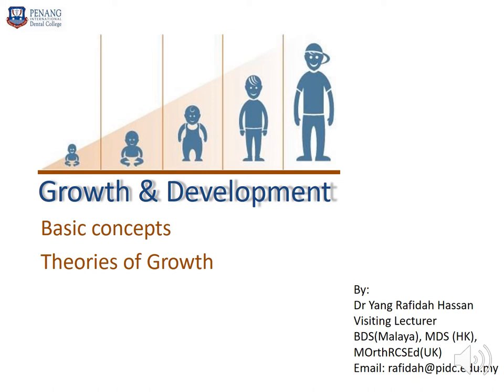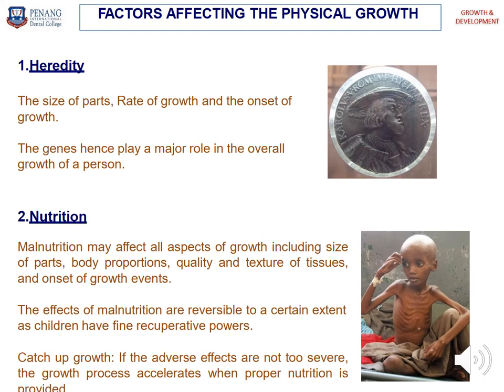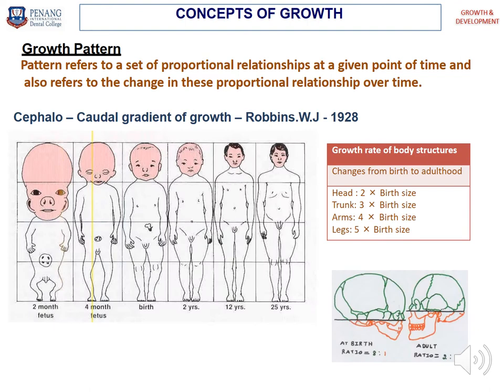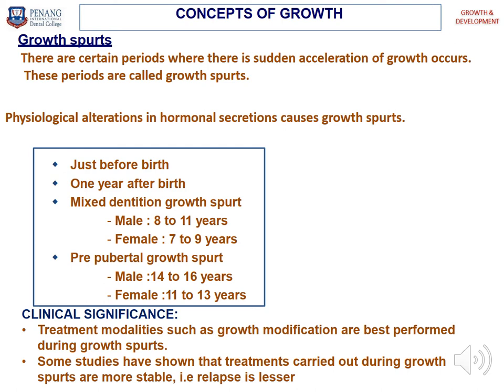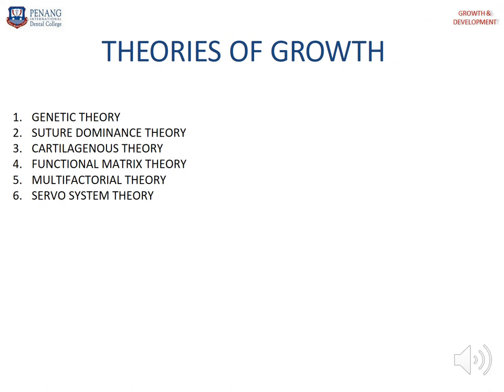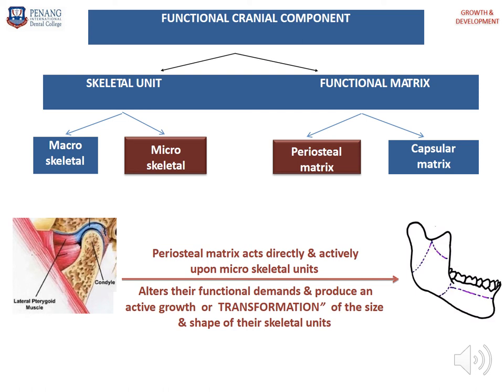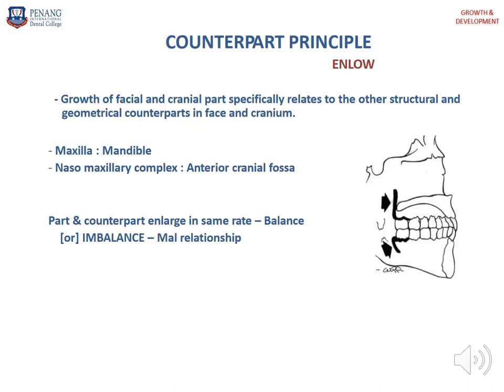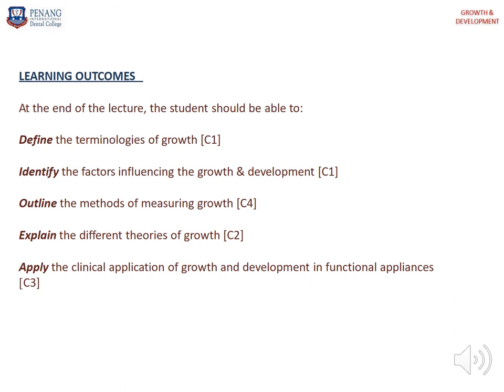Basic concepts and theories of growth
Topic: Basic Concepts and Theories of Growth
Date: 26/10/2020
Batch: 24
Department: Orthodontics